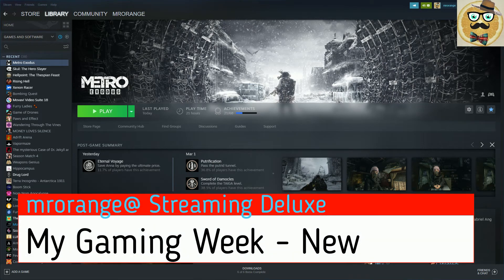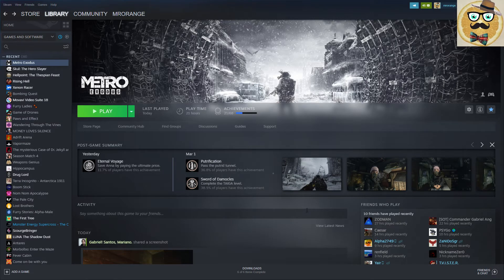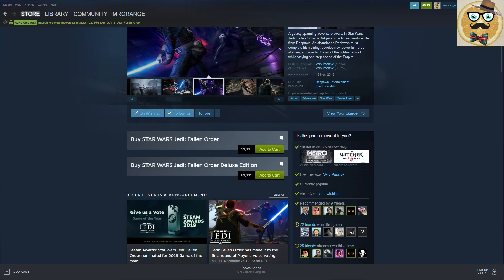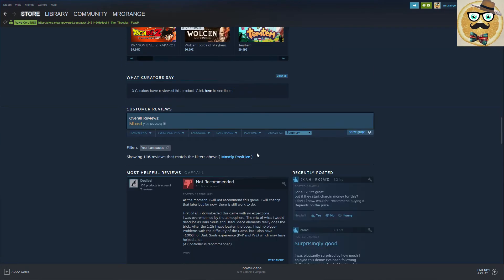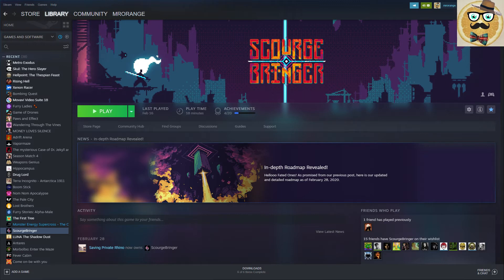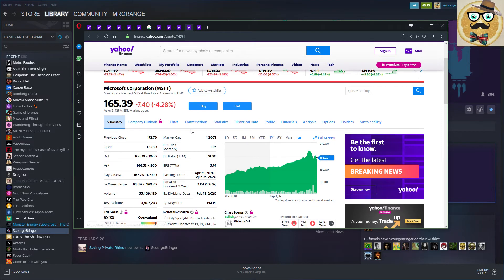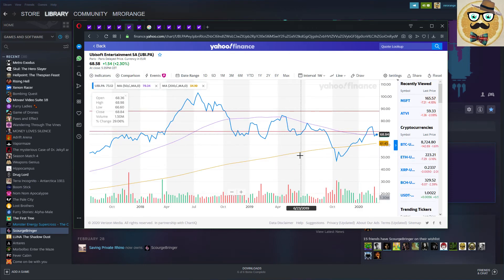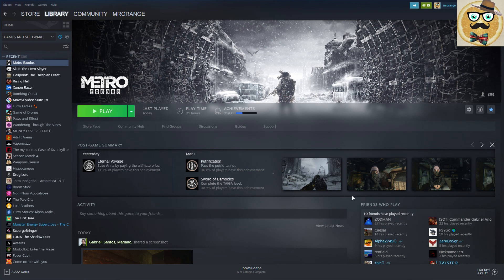+ Mrorange's Gaming Week + Metro Exodus, Star Wars Jedi Fallen Order, Indie Reviews & Stock Market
Welcome to Mrorange's Gaming Week. This week I finished Metro Exodus. My Opinion in the video. I bought Star Wars Jedi Fallen for around 25 EUR and got plenty of nice indie games for review purposes from developers (Skul: Hero Slayer, Hellpoin: Thespian Feast, Rising Hell, Xenon Racer, Bombing Quest). Last but not least, the stock market came back into correction territory (8:40 in the video) and I finally bought some more stocks. So a lot of was going on in my gaming life. Join me and enjoy! :)